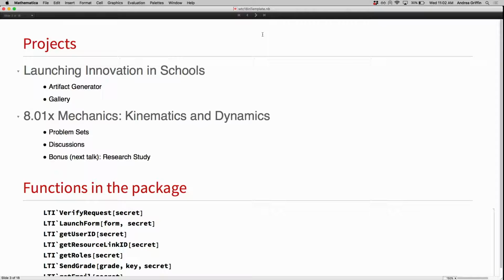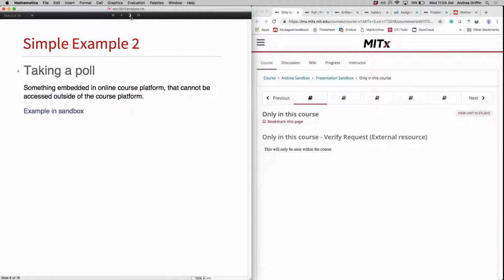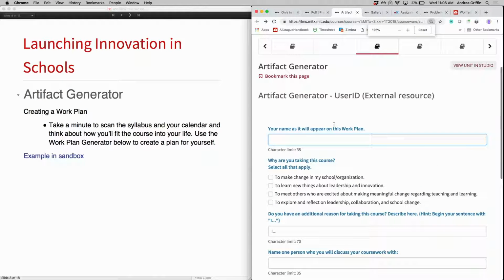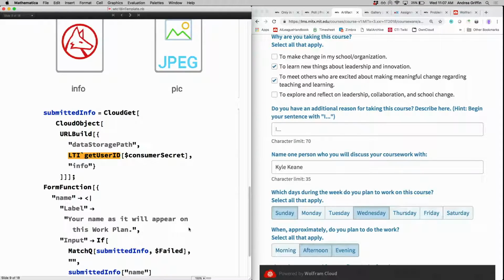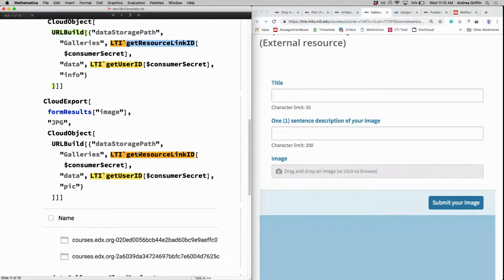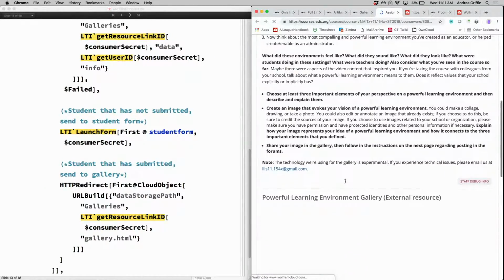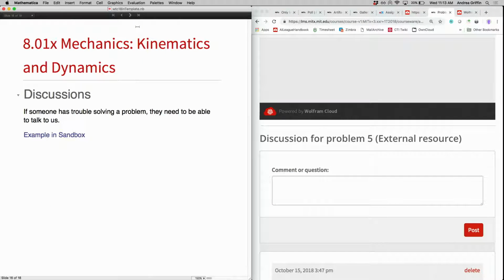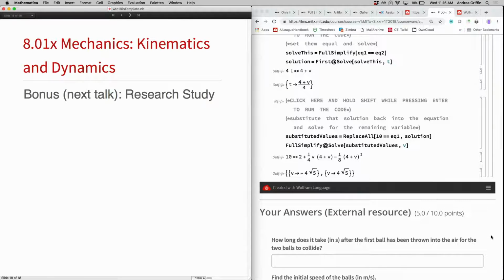Wolfram Tech in Online Course Platforms like edX/Moodle/Coursera/... (with Auto-Grading)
Speaker: Andrea Griffin & Kyle Keane